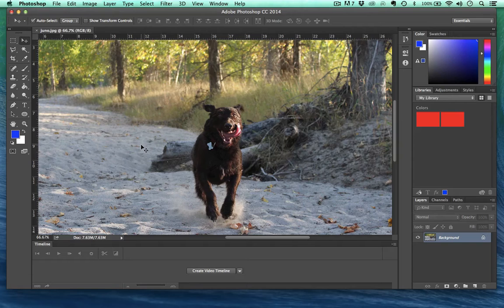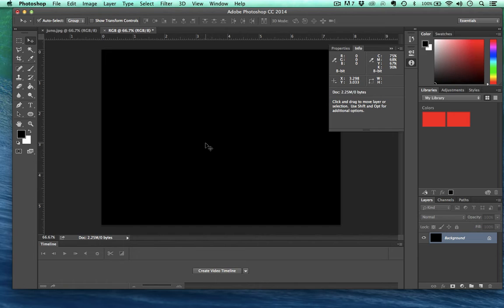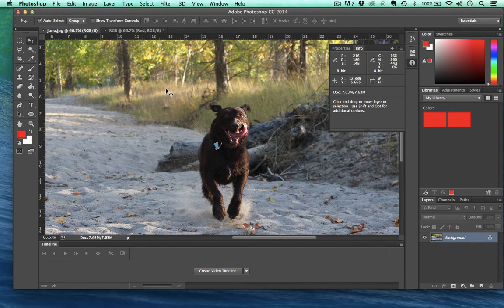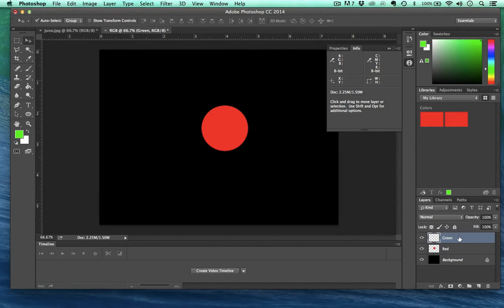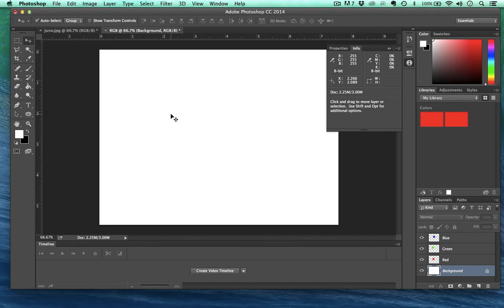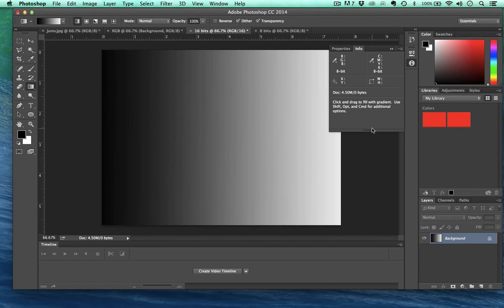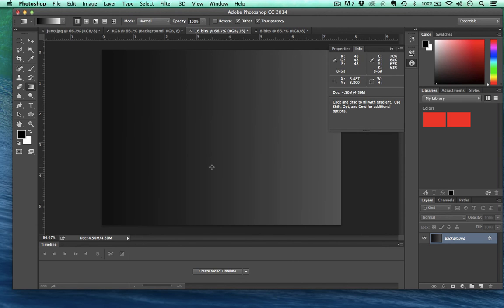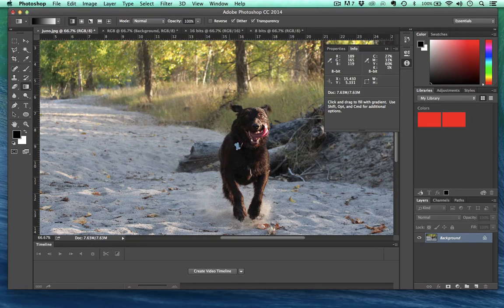Learn Photoshop CC: RGB, Additive Color, Bit Depth